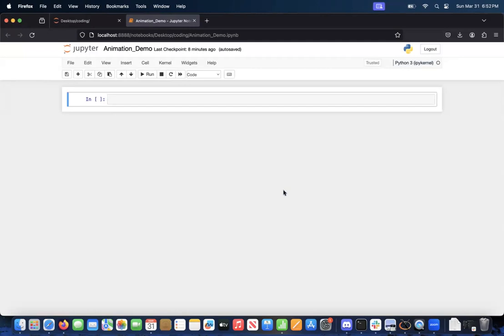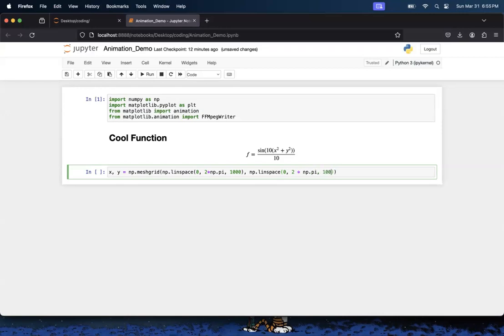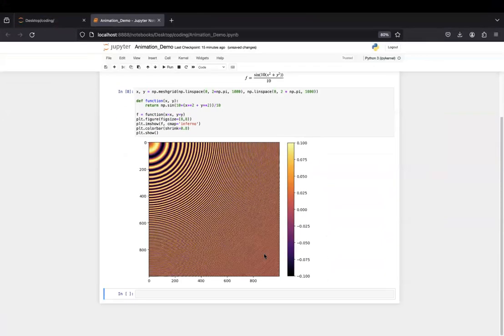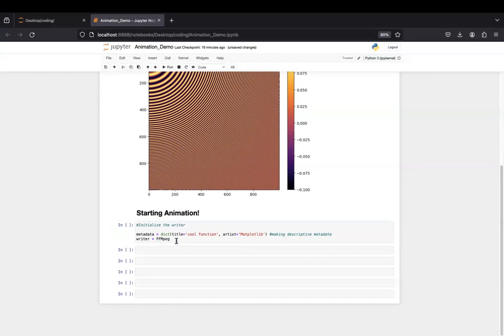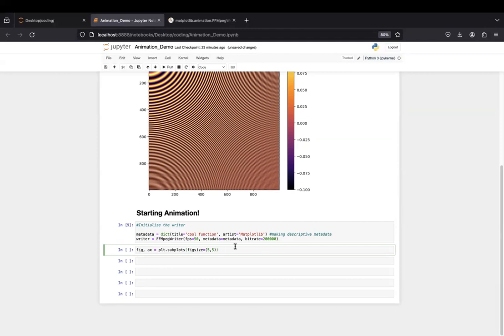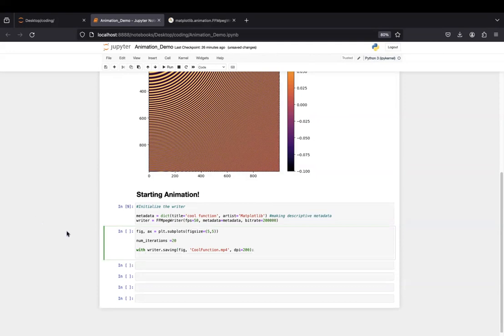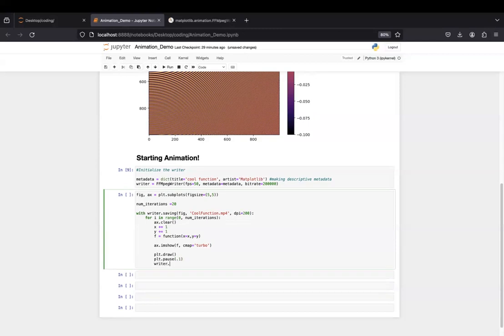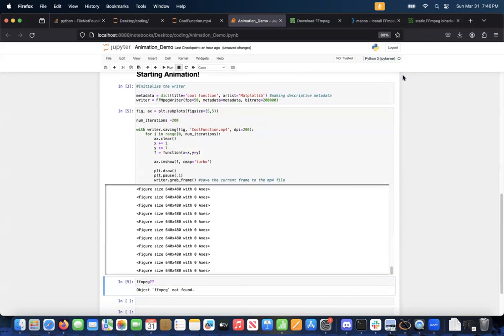BONUS: Animation Tutorial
I walk through the basic use of FFMpeg in creating animations. There are other animation packages (i.e. vpython) that you should look into.

I spent about a half hour troubleshooting an error, so I cut it out of video. You will need to 'brew install ffmpeg' to set up the writer. If you don't have brew, run '/bin/bash -c "$(curl -fsSL on your bash terminal. Both of these installs take a while.